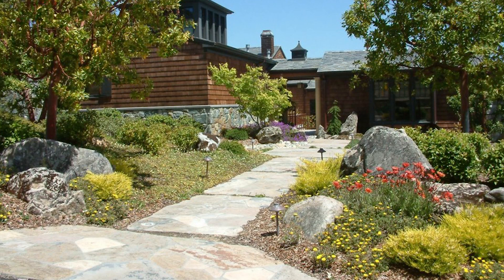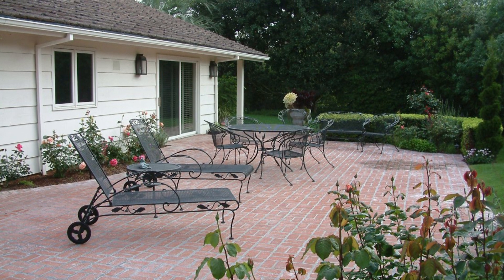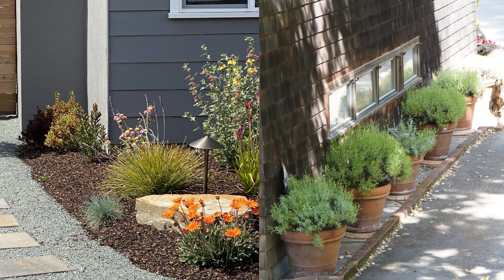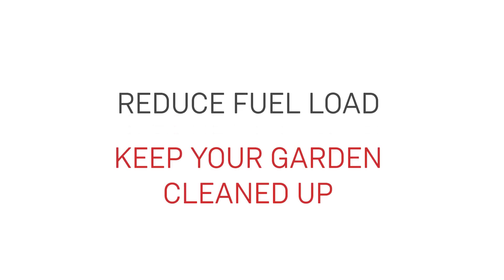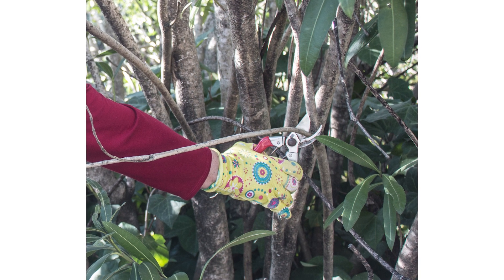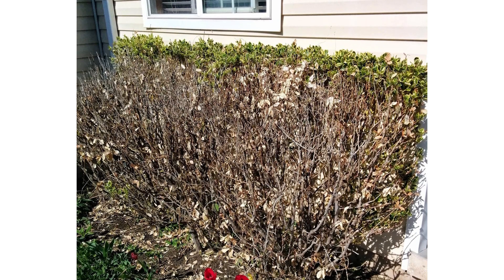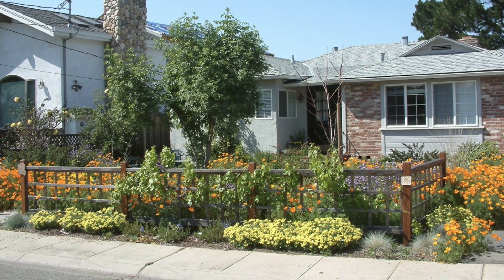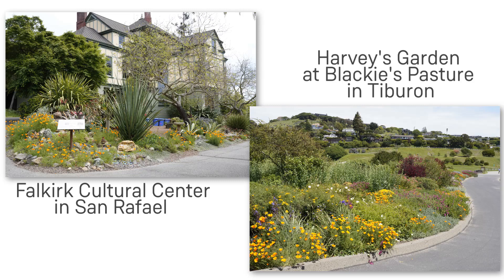How to create Fire-Smart Landscaping w/ UC Marin Master Gardeners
The first in a new video series - short videos covering topics important to homeowners and residents in Marin's Wildland Urban Interface (WUI).  This video introduces the concepts of "Fire-Smart" landscaping with UC Marin Master Gardeners from the UC Cooperative Extension and FIRESafe MARIN.